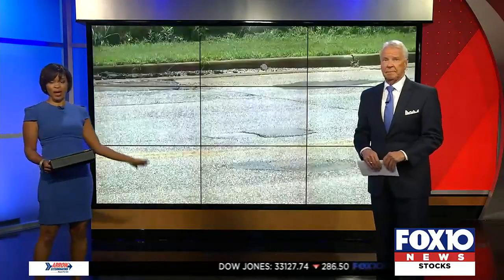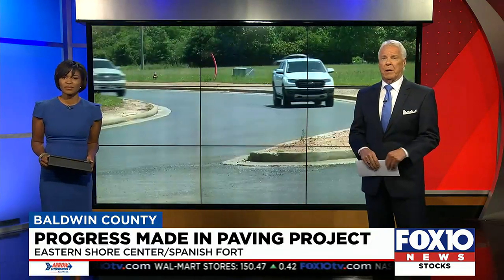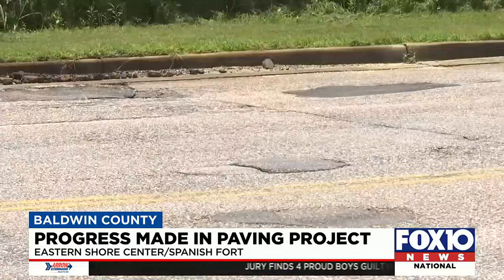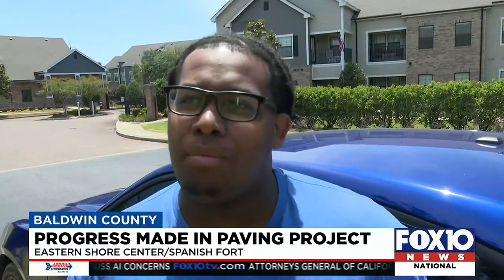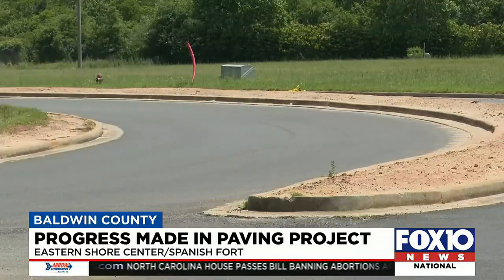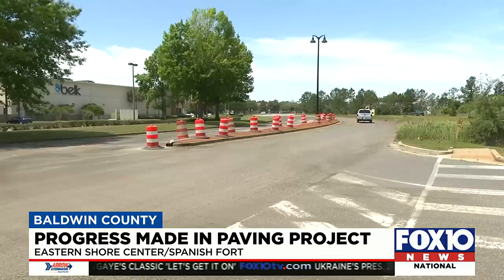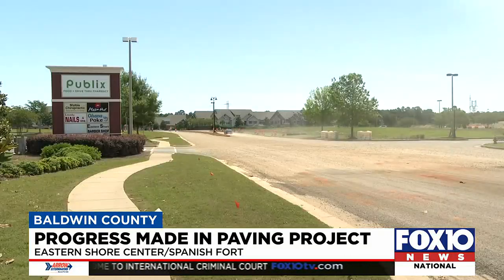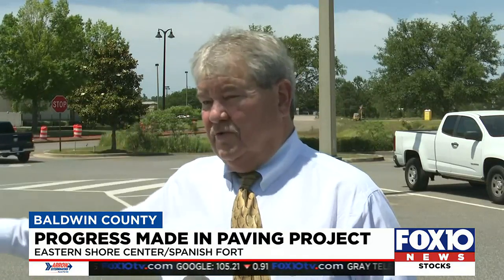Paving of busy Eastern Shore Center in Spanish Fort nearing completion